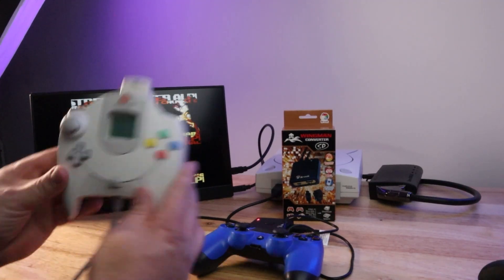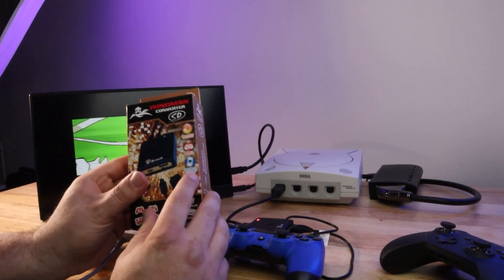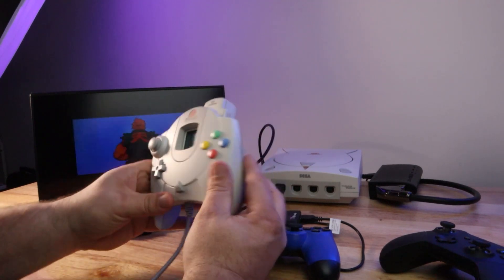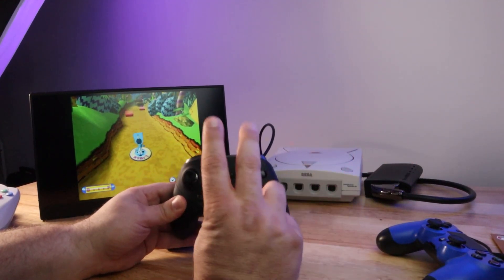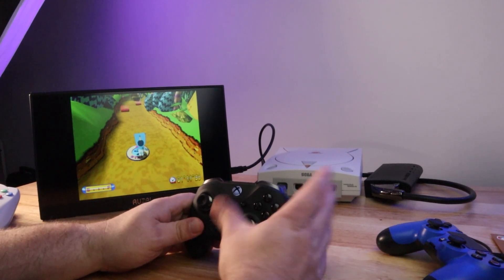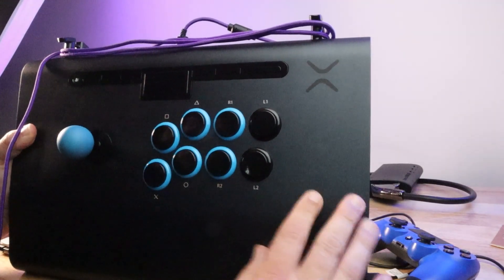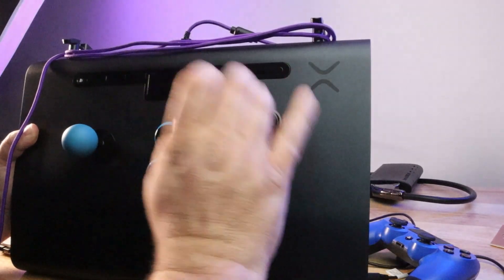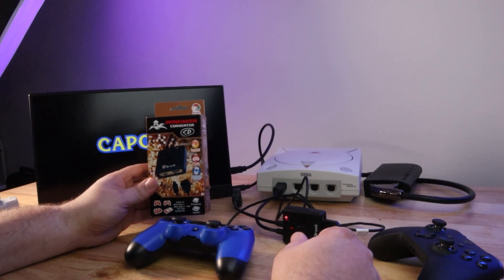Brook Wingman SD Review - How To Use Modern Controllers On Classic Consoles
(Associate Links)

Gaming PC
32 GB RAM
Mother Board